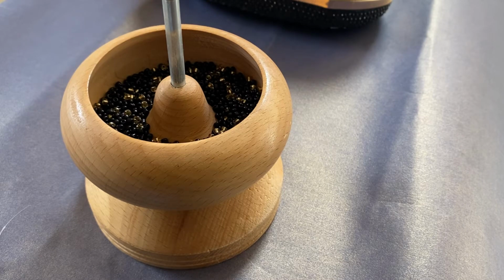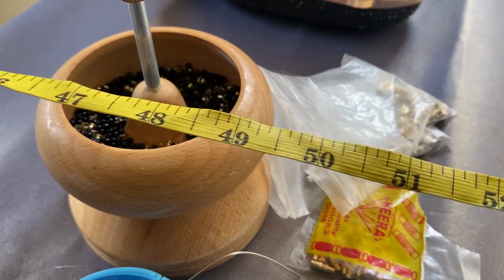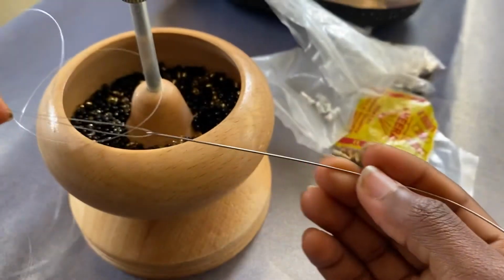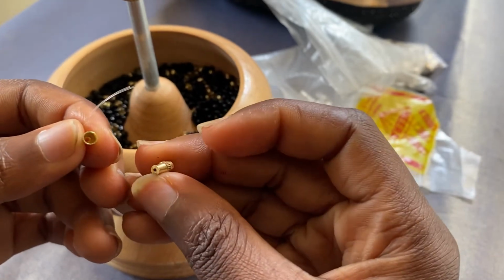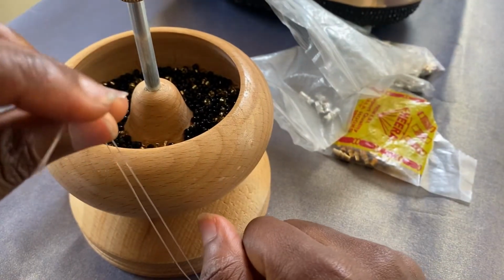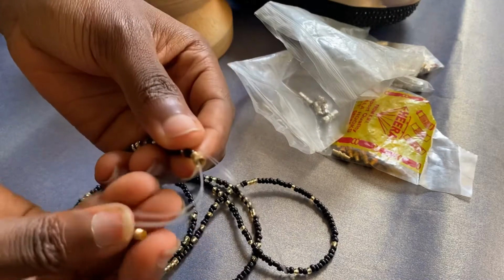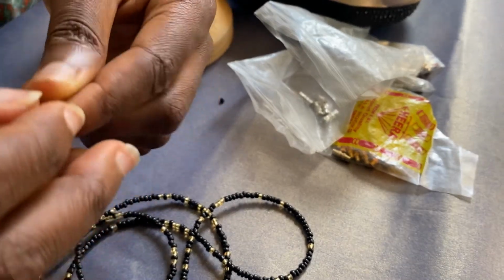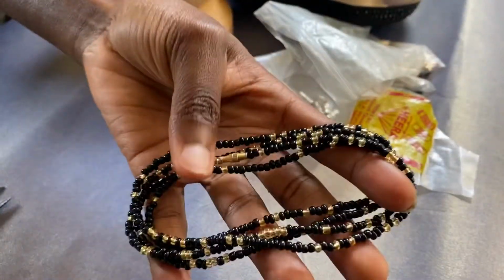DIY WAISTBEADS WITH BARREL CLASP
What do you do when you see a barrel clasp with large hole?
I still use mine instead of throwing them out